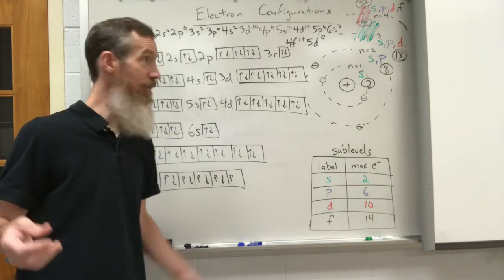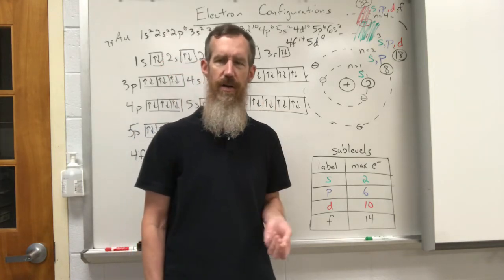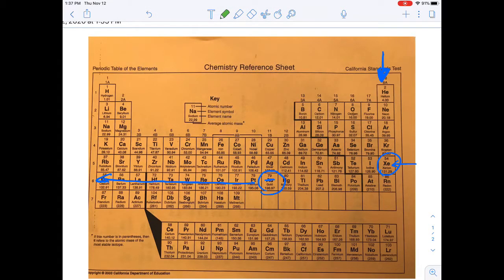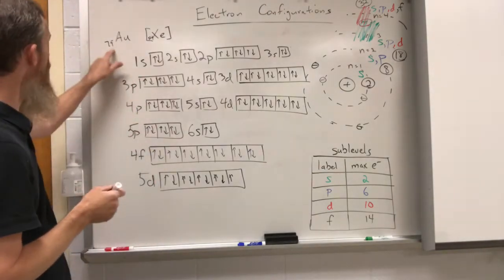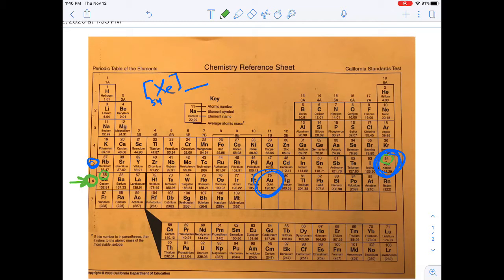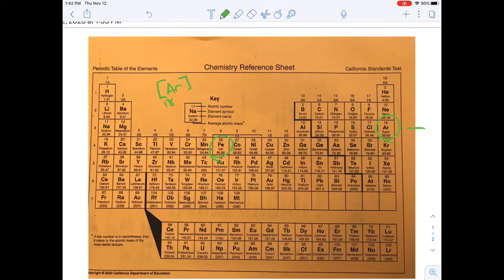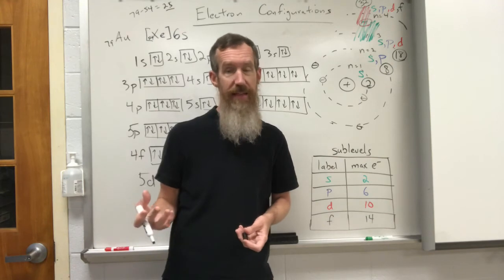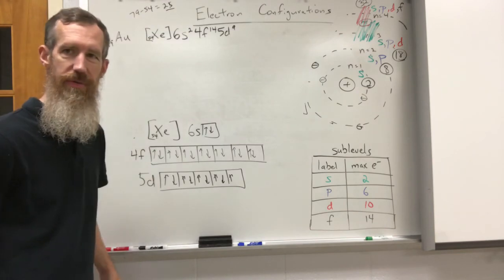Electron configurations, part 6